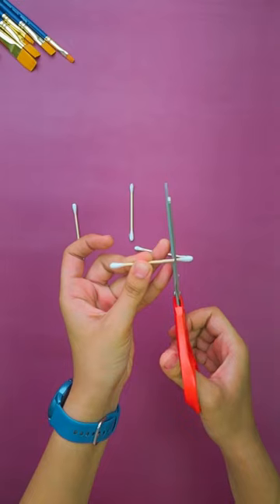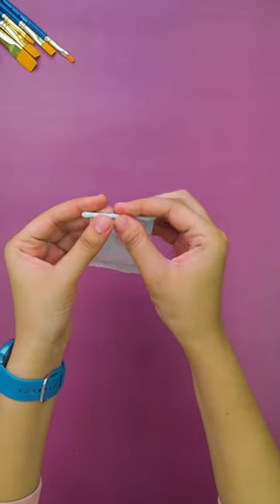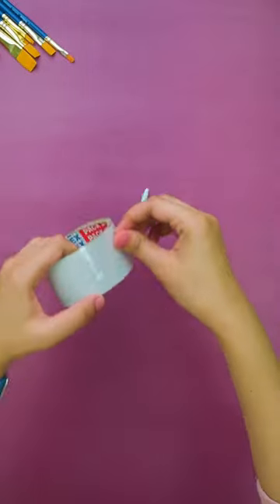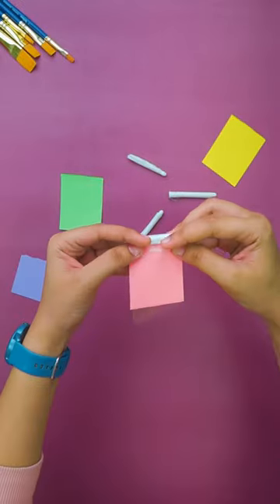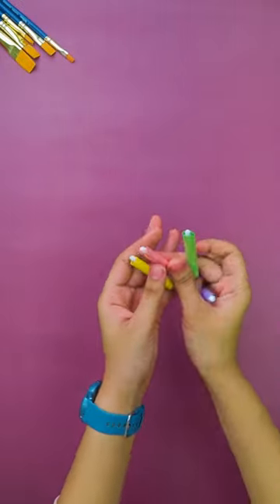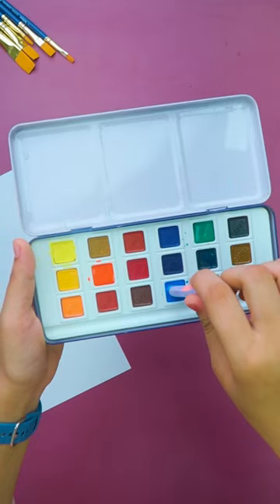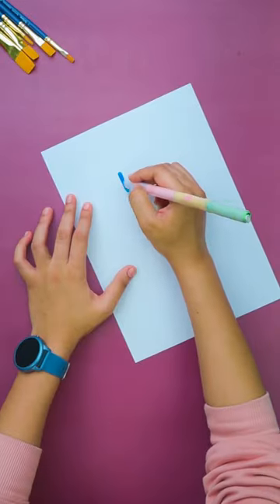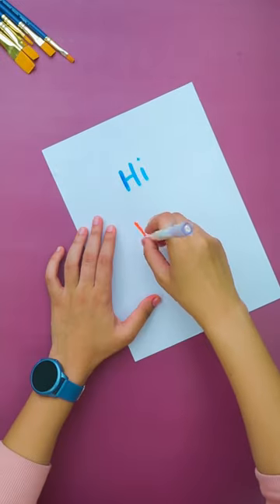Earbuds se banaya colour changing pen 🖊️ 😳